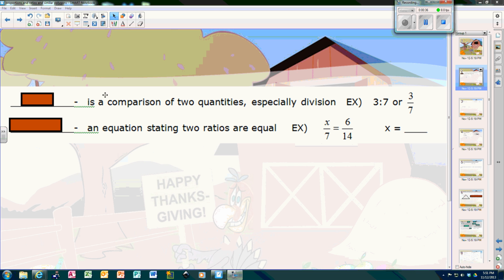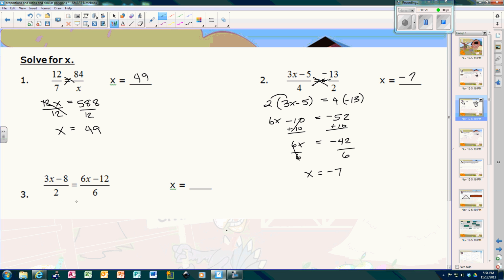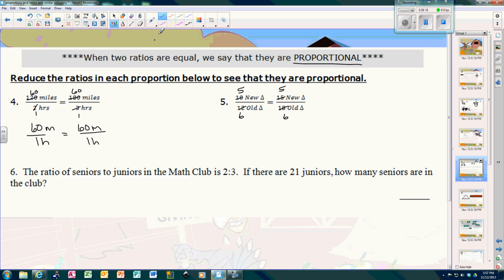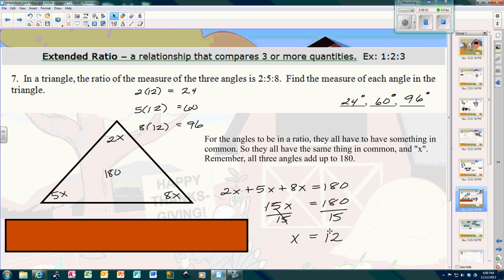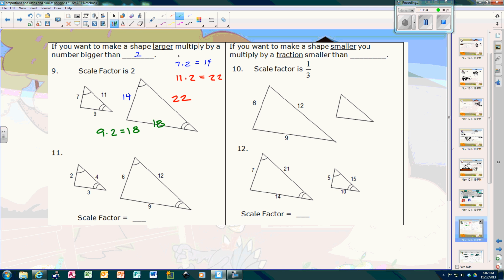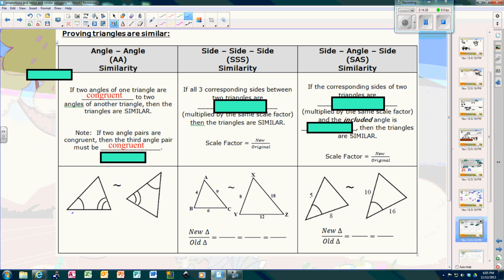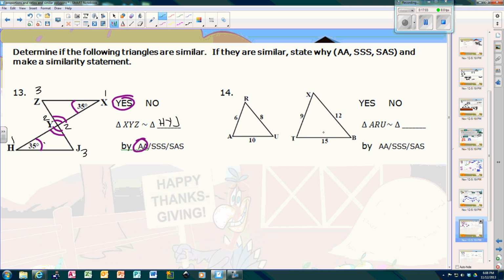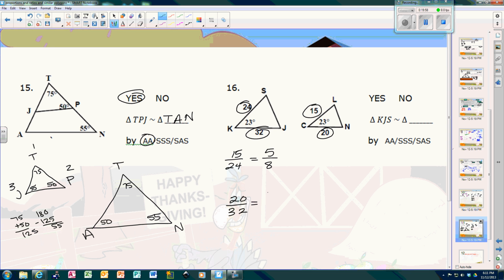ratios proportions and similarity